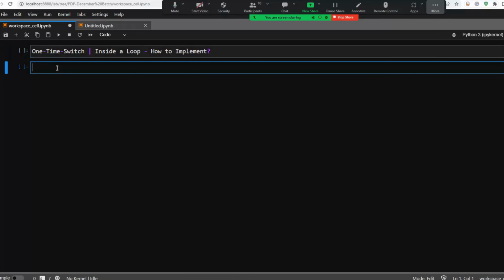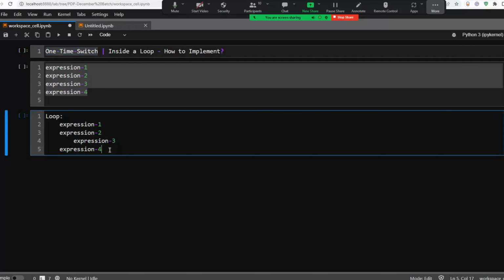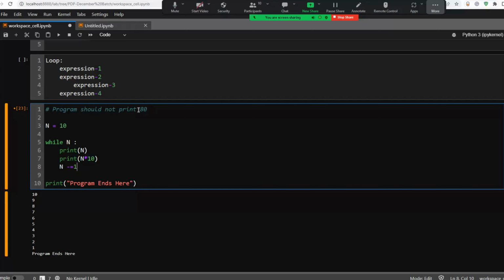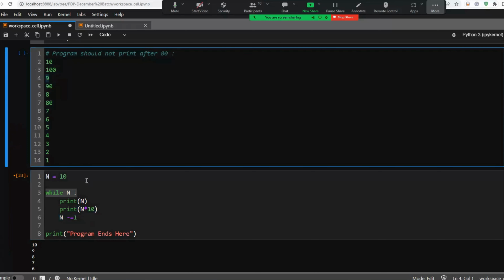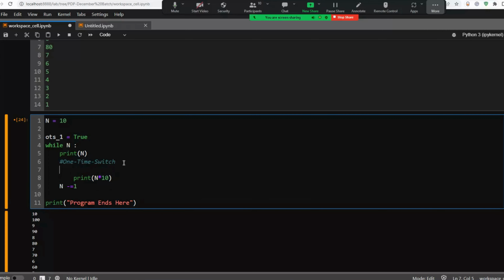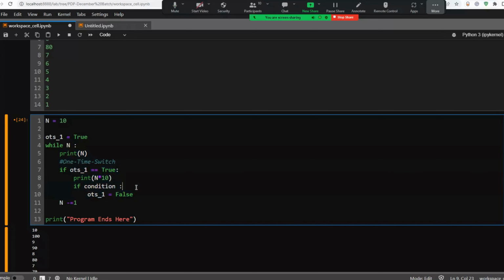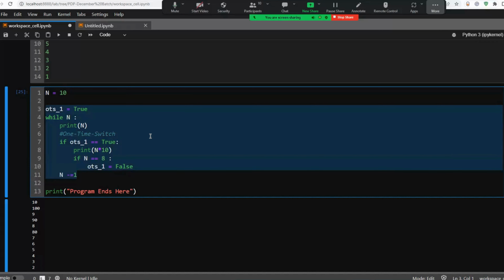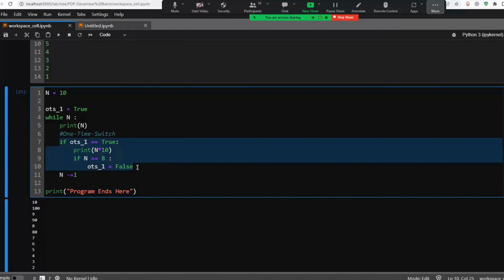One-Time-Switch: Inside Loop | Crack the Python Coding Interview | Demo on Master Class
This video is a Demo Video on how the online classes are taken by our Python Experts for the Training & Placement Program namely called "Master Class on Crack the Python Coding Interview"

Details:
1. This talks about the Python Session on "One-Time-Switch Inside Loop"
2. The learner can understand how to implement the OTS inside the loop with Boolean True & False.
3. And then, they can learn how to skip after one particular point in a loop.

"YOUR JOB IS CONFIRMED BY JOINING THIS PROGRAM"

Kindly Register to Download the Program Brochure for "Master Class on Crack the Python Coding Interview"